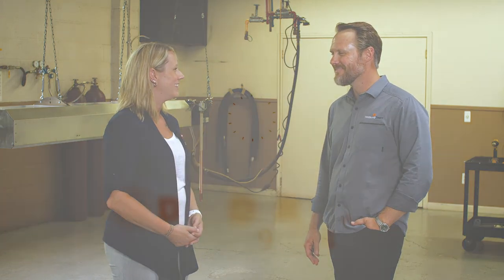Product Applications with Detroit Radiant Products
Woodland Direct has partnered with Detroit Radiant Products to offer a new line of heaters designed exclusively for the outdoor market. Whether you’re looking to warm up a large residential yard or keep patrons cozy at a commercial venue, you’ll find a high-quality, cost-effective, and energy-efficient infrared heater that’s perfect for your space.

At Woodland Direct, we offer a wide variety of indoor and outdoor fire products and have a team of nationally certified experts that will help guide you in making the right purchase. to find the perfect fire feature to add to your home!